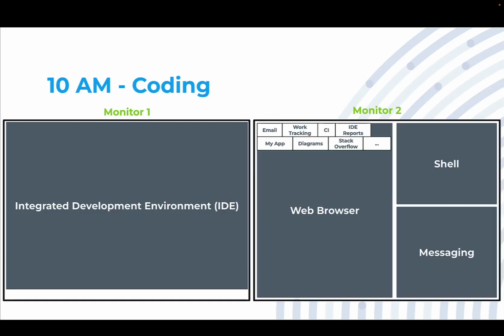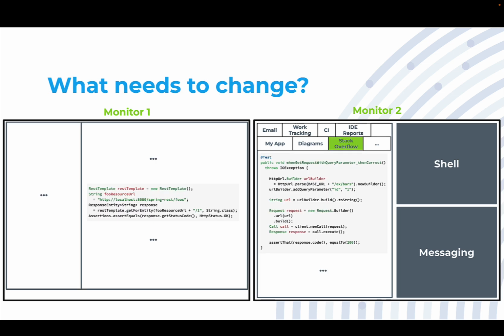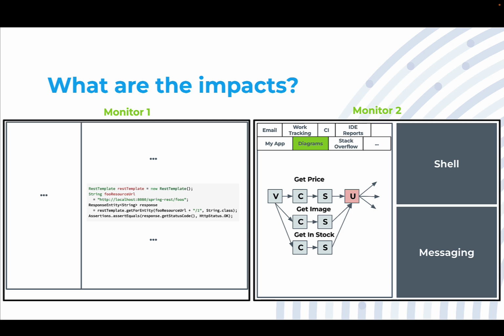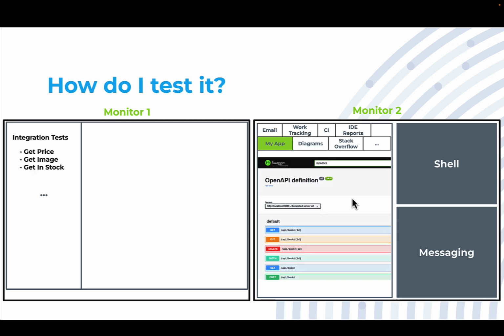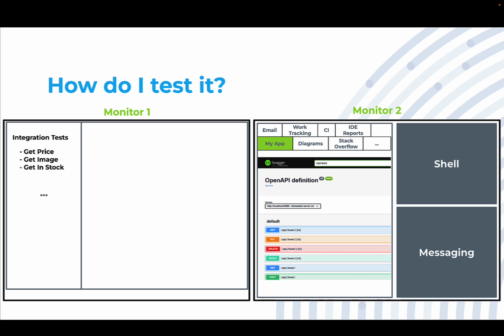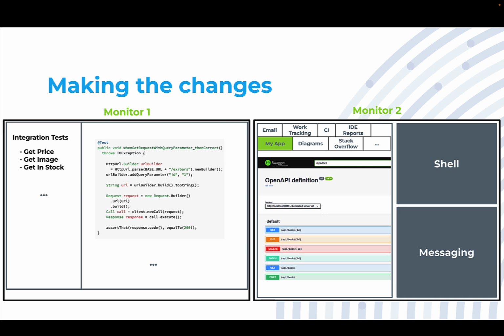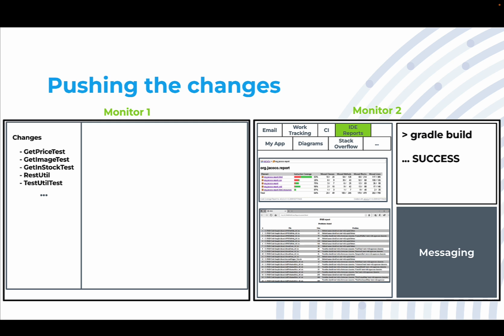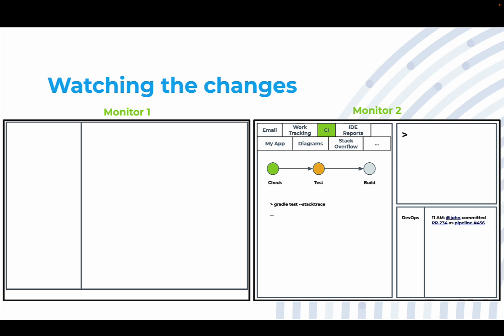(05) The process of changing code as a developer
The process of going about making code changes and verifying them yourself as a software developer.

Want to take an online course for this content, where you can ask me questions and get answers?